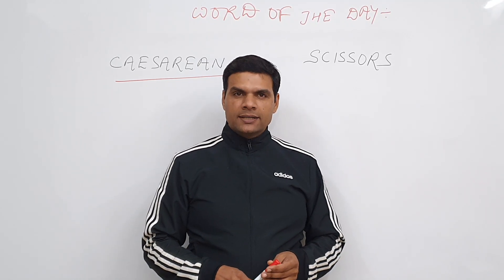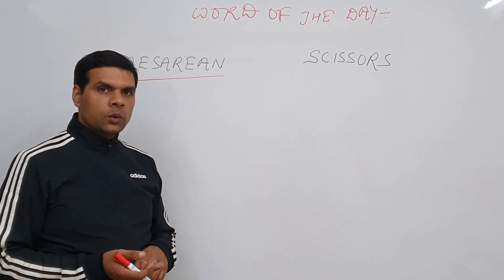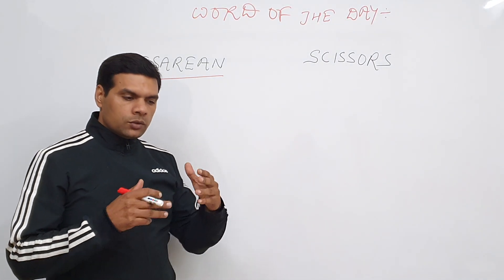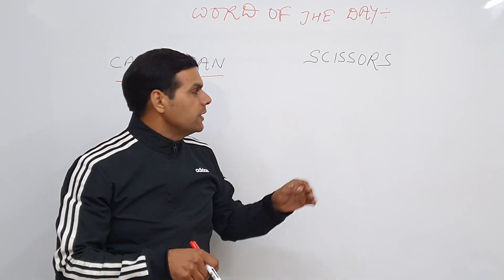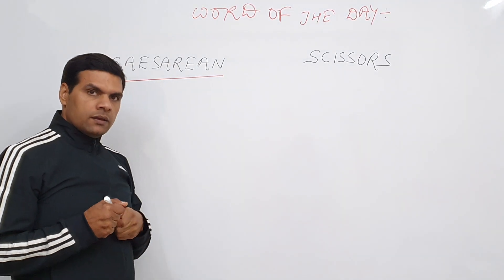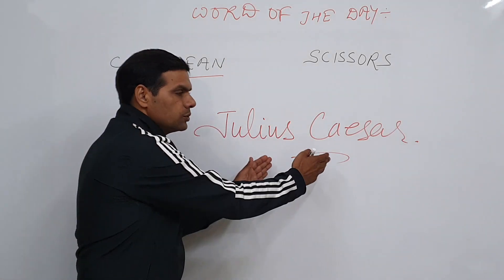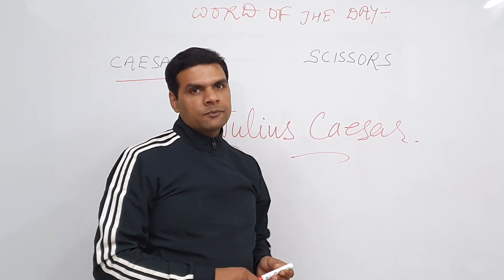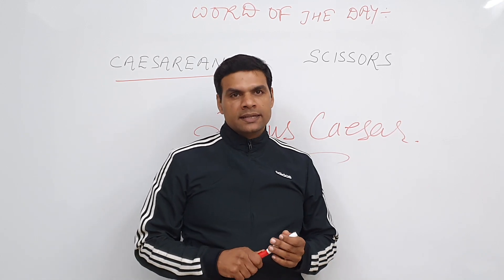How to learn difficult English words easily 6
Caesar & Caesarean